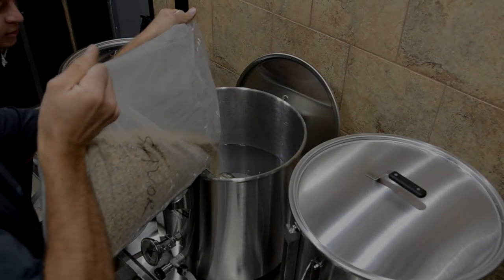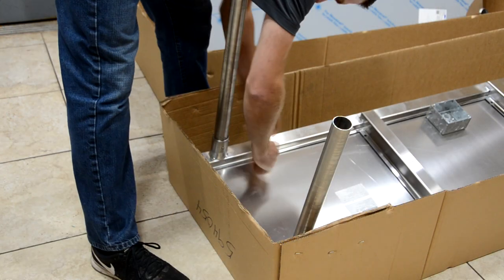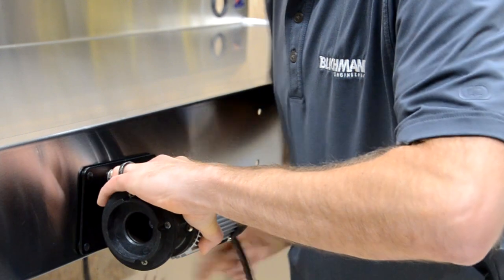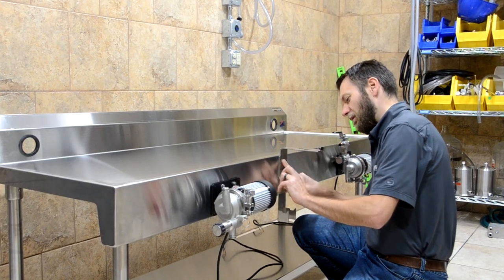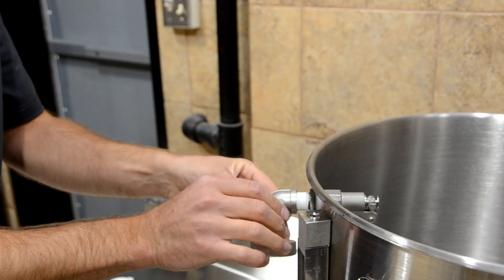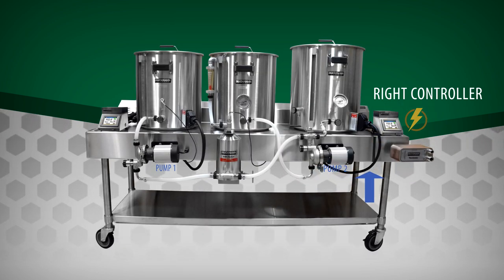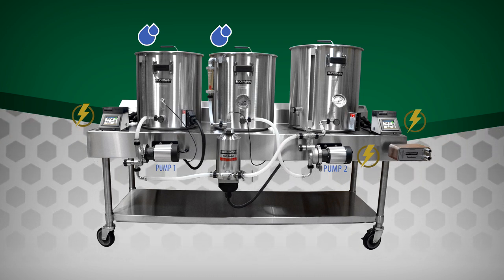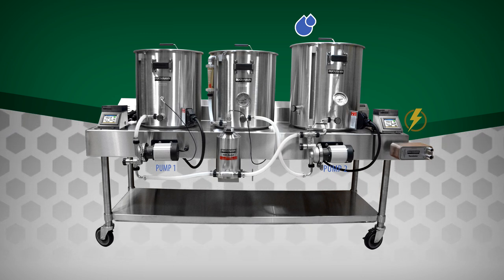Blichmann Engineering Pro Pilot System